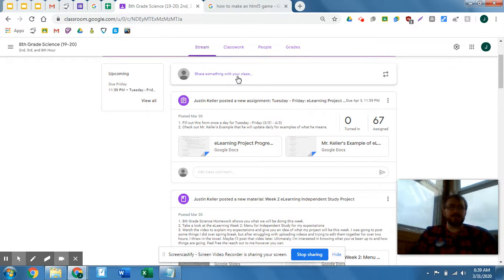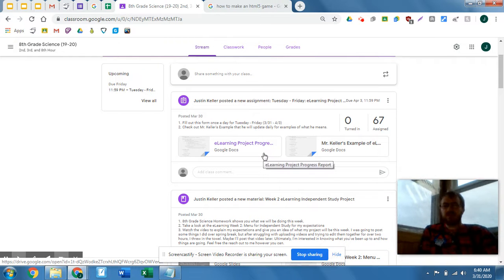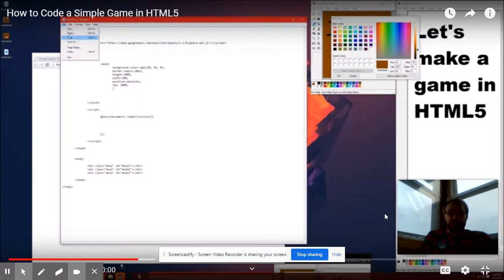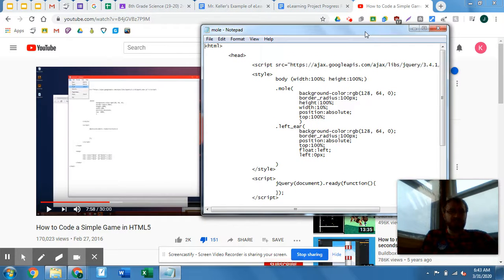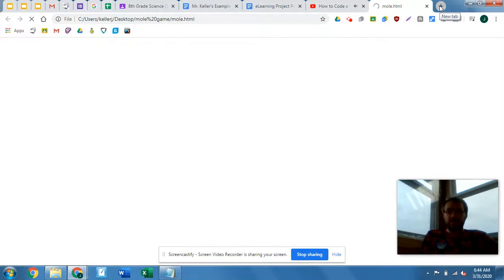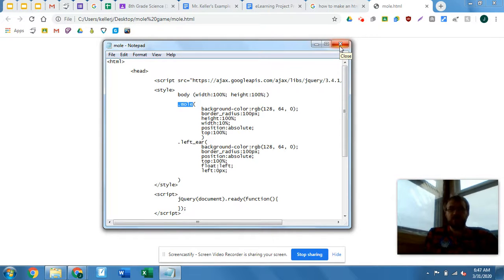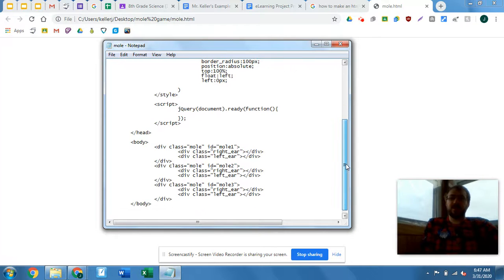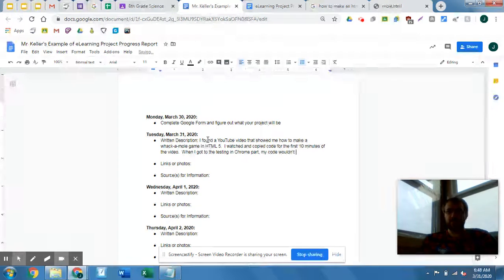Day 1: Mr. Keller's eLearning Project (EPIC Failure)